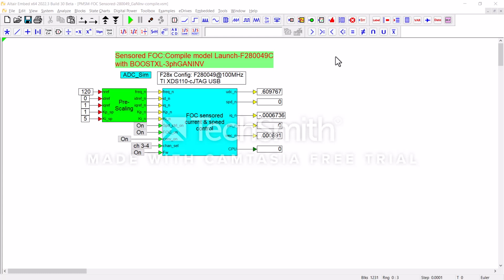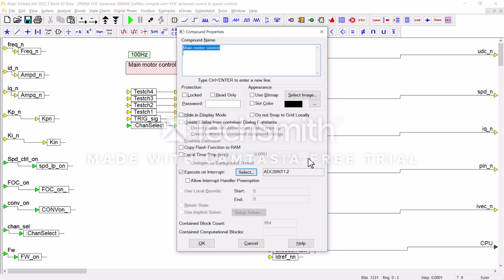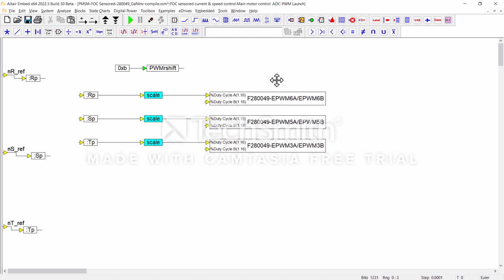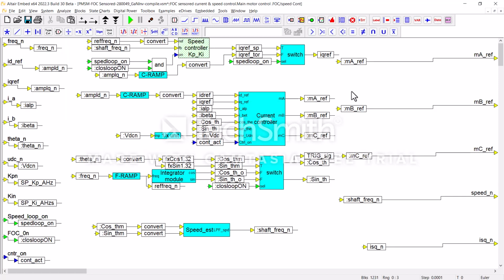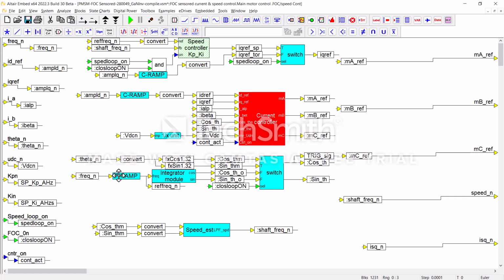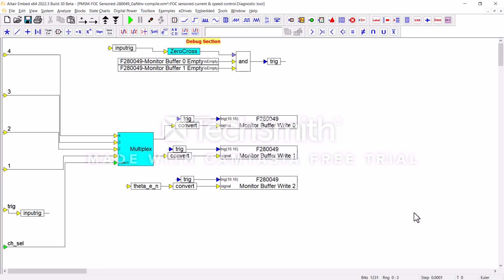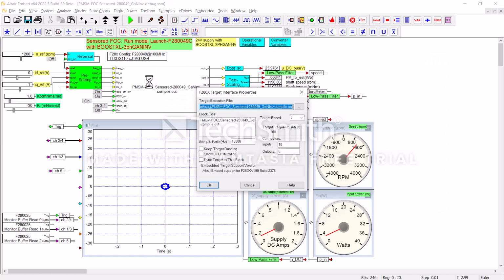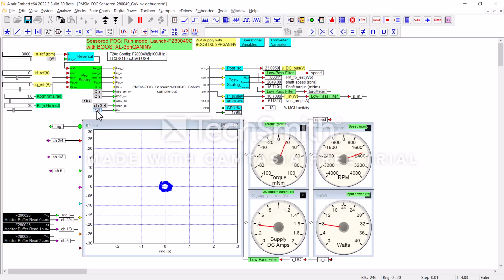Altair Embed eDrives FOC sensored PMSM firmware for f280049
This video shows how to create an HIL development platform for embedde motor drive firmware